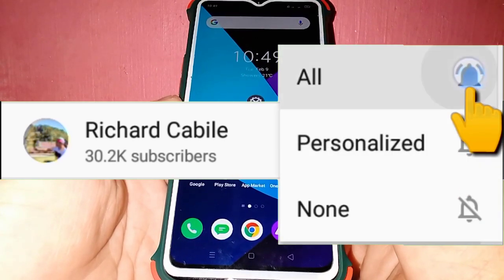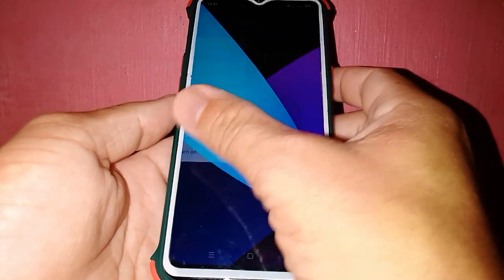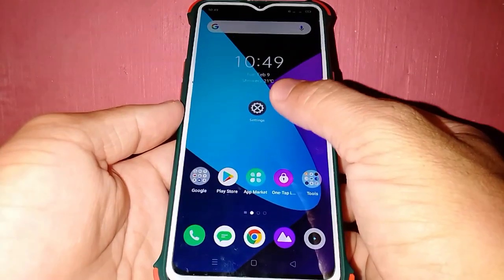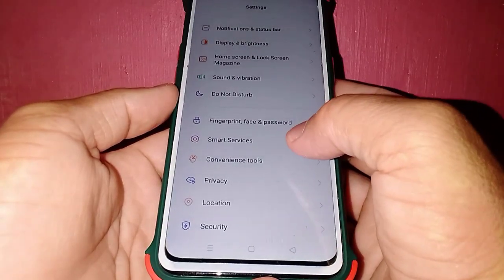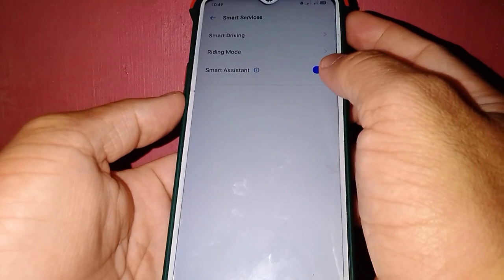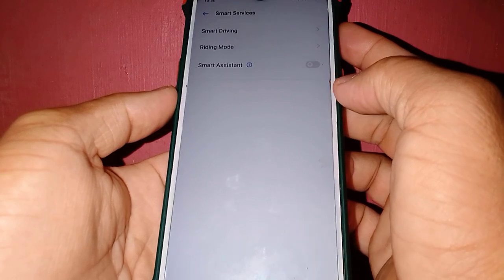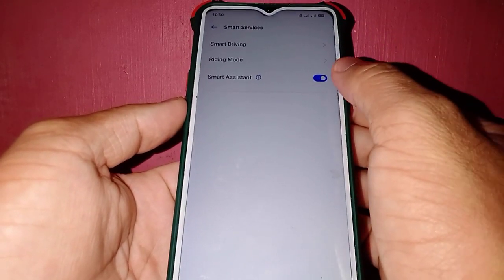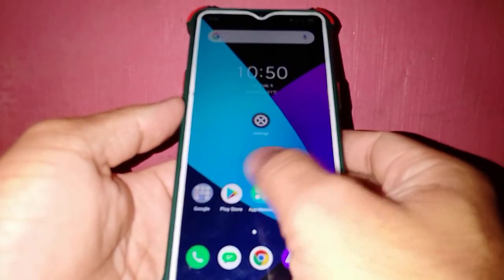How to Turn ON or OFF Smart Assistant in Realme 5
Do you want to turn ON or OFF the smart assistant of your Realme 5 mobile phone.  In this tutorial I will teach you how to turn ON or OFF the Smart Assistant in Realme 5.

Thanks...